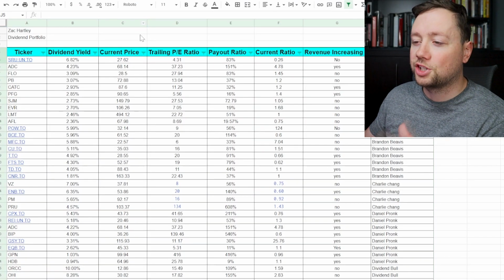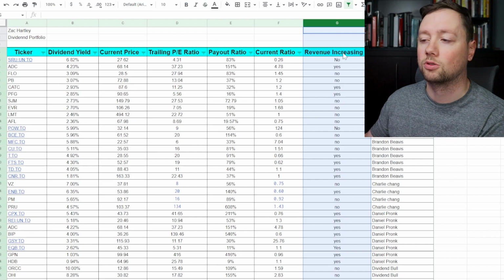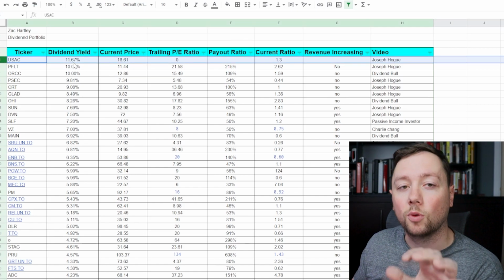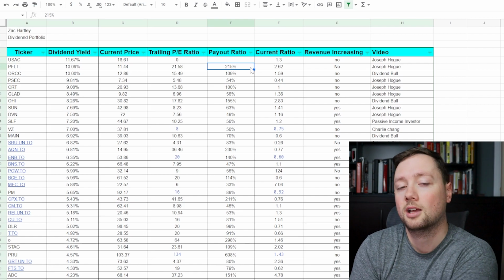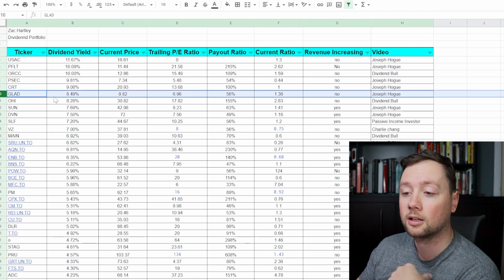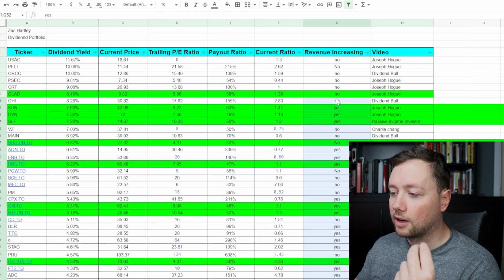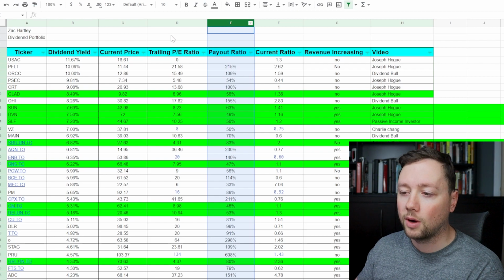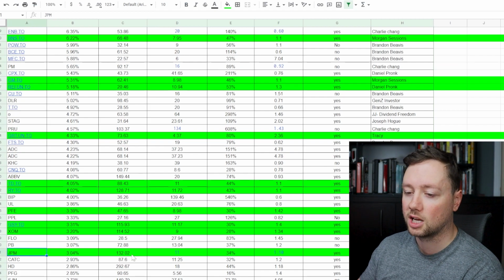Best and Worst Influencer Dividend Stocks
Everybody has their favorite dividend stocks but not all of those stocks are actually good companies so in this video I am going to compare the dividend stock recommendations from a variety of youtubers in order to try and identify the best stocks and the best youtuber.  I am going to rank these stocks based on their yield, their payout ratio, their balance sheet and their revenue growth over the past few years to hopefully determine which companies would make the best purchases for my Dividend Portfolio.

📗FREE Courses:📗

💰 FREE Money💰

🔨My Resources🔨

► Best Investing Book
► Best Technical Analysis Book
► My Trading Monitor